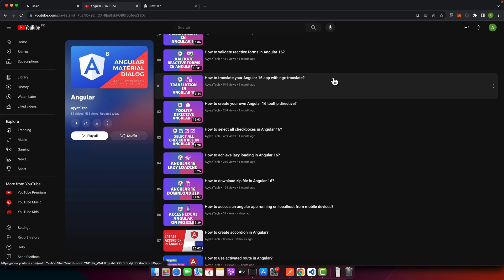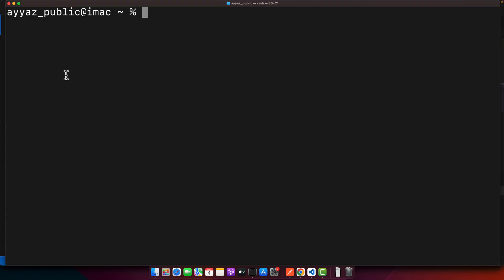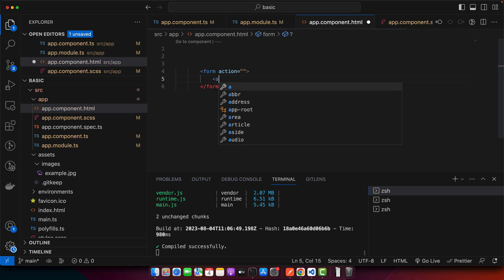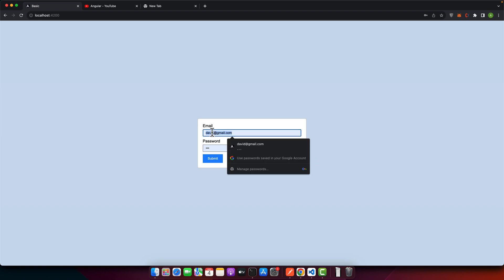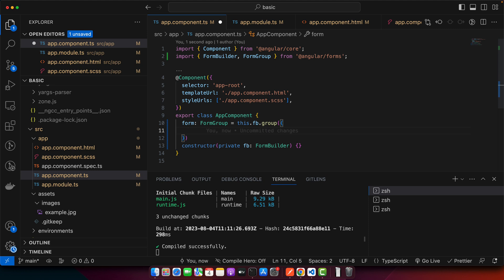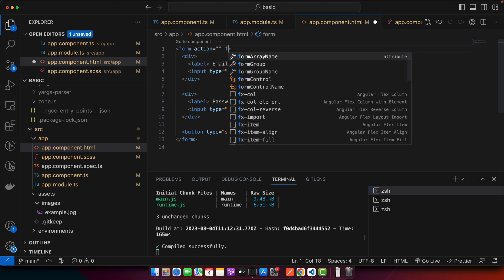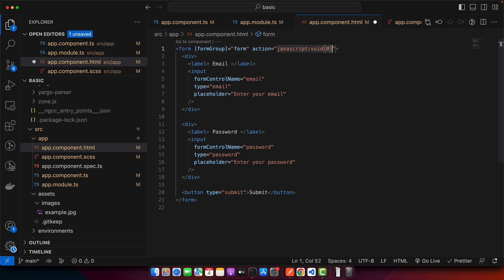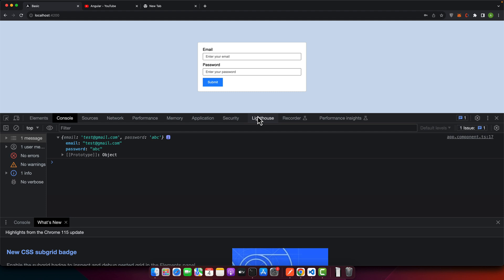How to reset form after submit in Angular?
Hostinger offers:
- Easy-to-use control panel
- 24/7 customer support
- 30-day money-back guarantee
- And more!

In this tutorial, I demonstrated how to reset a form after submitting it in an Angular application, emphasizing the importance of clearing user input post-submission in scenarios like registration or feedback forms.

Chapters:
00:00:00 Introduction to resetting a form after submission in Angular
00:00:25 Creating a new Angular project and setting it up
00:02:09 Designing the form in HTML and applying basic CSS styles
00:03:01 Implementing the logic in the TypeScript component
00:06:18 Testing the form reset functionality and showcasing the final output